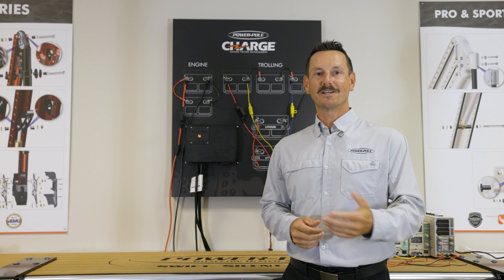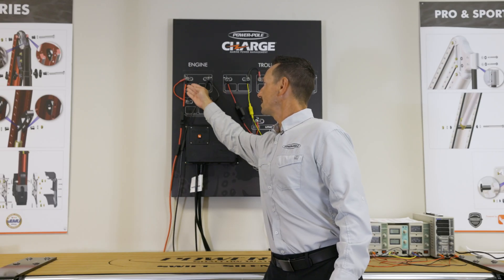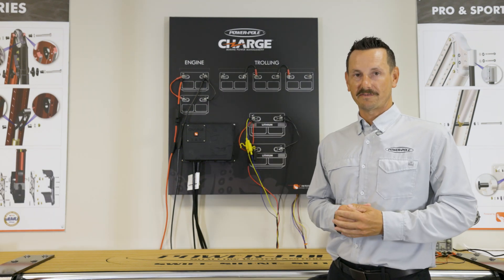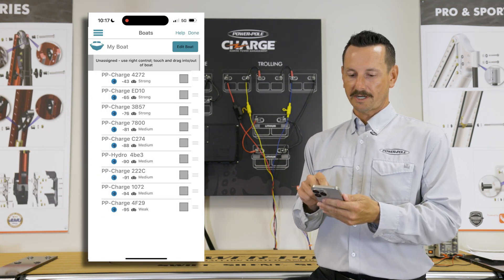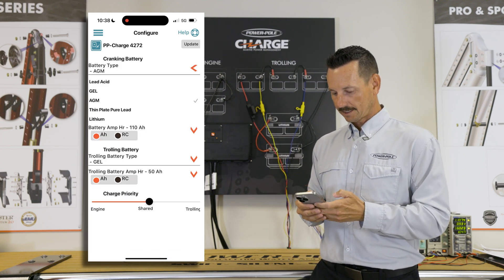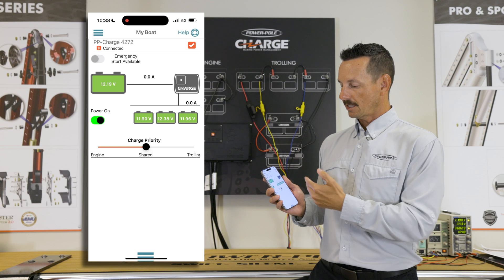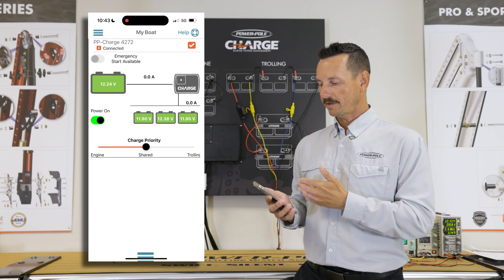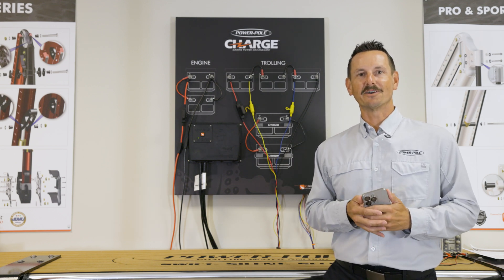How-To Connect, Configure & Maximize Your Power-Pole CHARGE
Discover how to connect, configure, and maximize your Power-Pole CHARGE in this step-by-step guide. Whether you're a current CHARGE owner or considering making the investment, this video has everything you need to unlock its full potential.

Lucas Steward of Power-Pole walks you through connecting to the CHARGE using the C-Monster app and provides expert guidance on configuring different battery setups for seamless integration with your boat's power system.

The CHARGE is designed to work with 12v, 24v, and 36v battery setups and supports a wide range of battery types, including lithium, lead acid, AGM, GEL, and TPPL, making it one of the most versatile marine power solutions available.

Ready to get the most out of your marine power experience? Watch now and see how the Power-Pole CHARGE can enhance your time on the water!